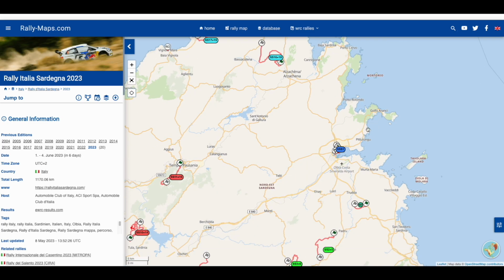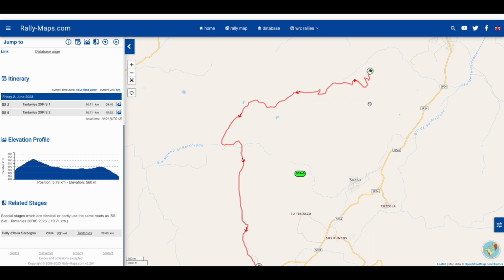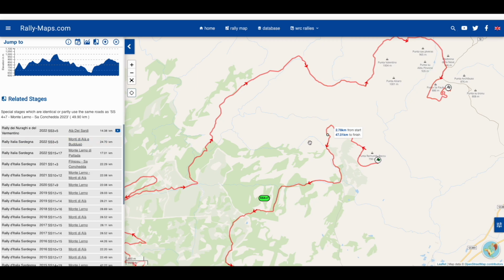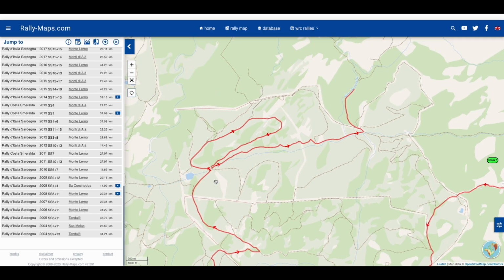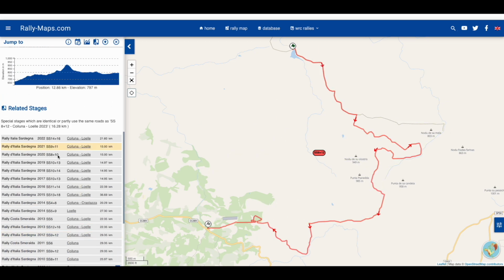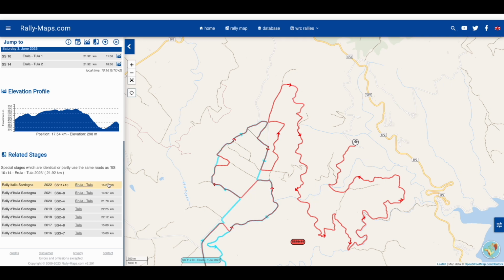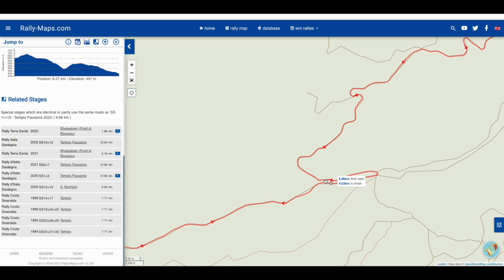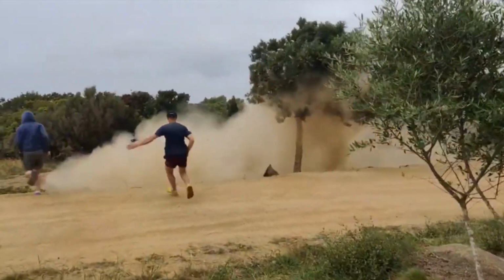Rally Italia Sardinia 2023 Route Preview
Let's look at the heavily updated route of Rally Italia Sardegna 2023 with the help of rally-maps